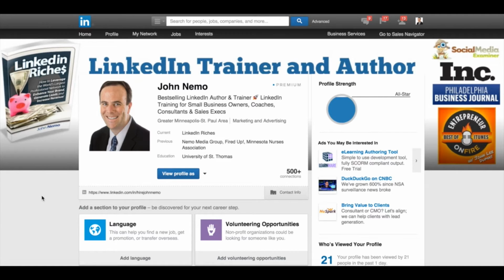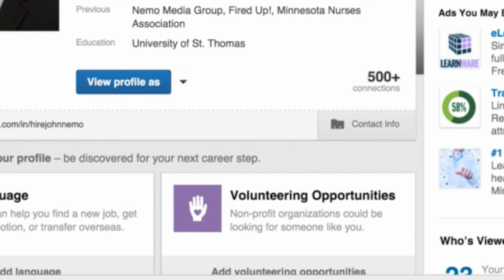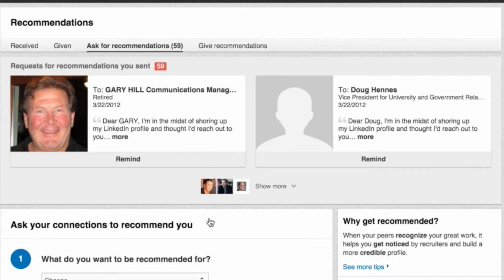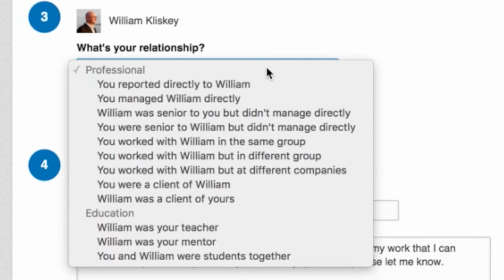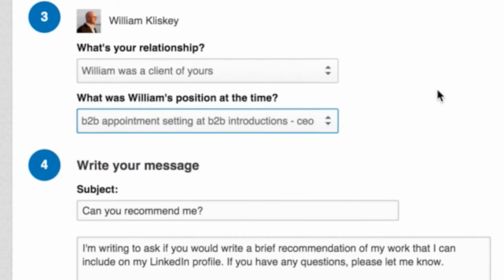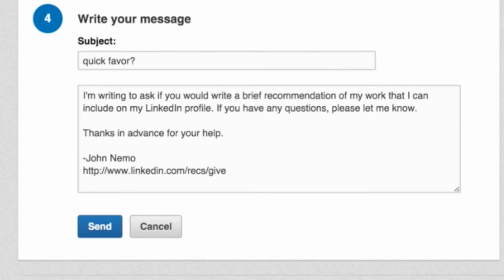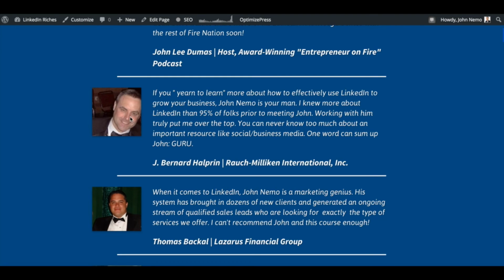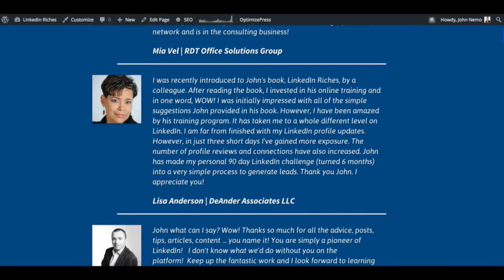LinkedIn Testimonials and LinkedIn Recommendations - Examples and Tips!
Here's how to leverage LinkedIn Testimonials, LinkedIn Recommendations and the LinkedIn Recommendation feature to boost your personal brand, provide critical social proof and credibility to potential customers and much more!

ABOUT: Since 2012 #1 Bestselling LinkedIn Book Author, LinkedIn Speaker and LinkedIn Trainer John Nemo has helped hundreds of professionals leverage LinkedIn to generate more sales leads, clients and revenue.

LinkedIn Book Author and LinkedIn Trainer John Nemo teachers Small Business Owners, Entrepreneurs, Solo Business Owners, Coaches, Consultants, Sales Executives and Business Development Executives:

☞ How to sell on LinkedIn
☞ How to generate leads with LinkedIn
☞ How to create a killer LinkedIn profile
☞ LinkedIn Marketing